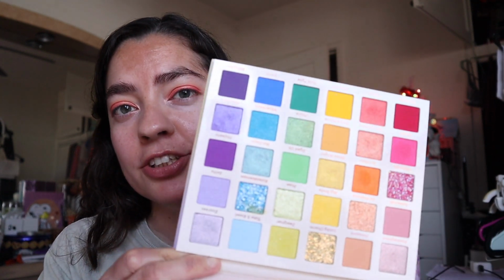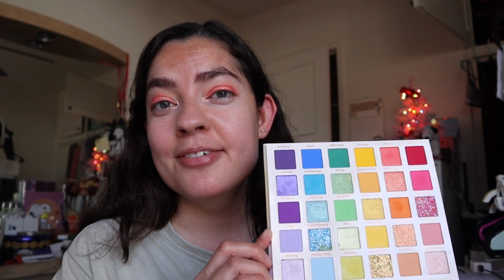5 looks 1 palette: Colourpop fade into hue/Look #4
Hi, happy Sunday night.💛 I hope you had a great weekend and wishing you a blessed week ahead. I hope your first week of June goes well.🙂 Here is look four using the Colourpop fade into hue palette and got a pretty sunrise/sunset look. I hope you enjoy watching and thank you as always for all your support. I really appreciate you. Be safe and take good care. Have a good night.😴 I'll see you next weekend for new videos, if the Lord permits.💛

Makeup I'm wearing:
Face:
I Heart Revolution cranberry fixing spray

Eyes:
Colourpop fade into hue palette/

Lips:
Beauty Intuition lemon lip oil

May God bless always.💛
"Never stop believing in Hope because Miracles happen everyday." 💛🌻